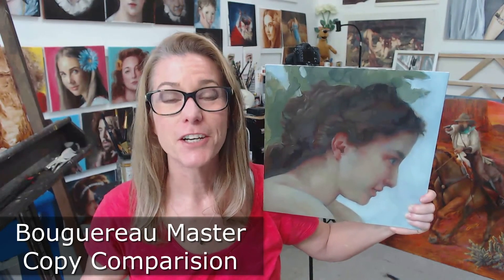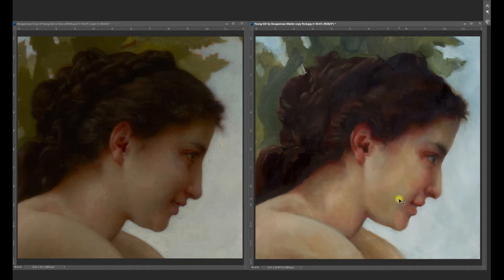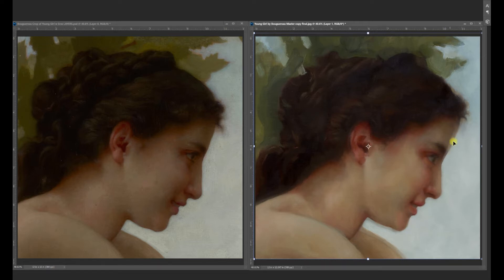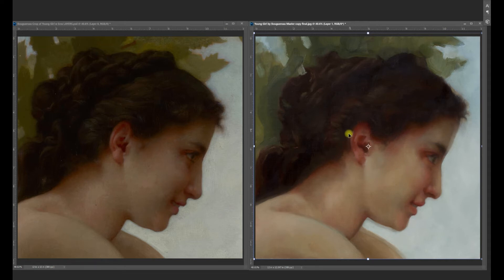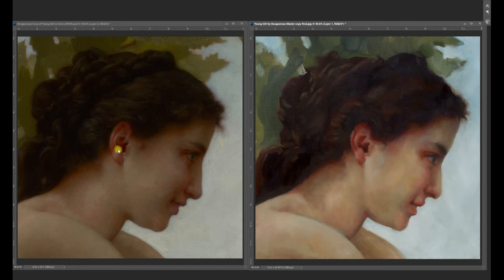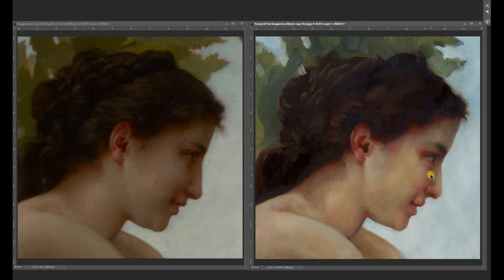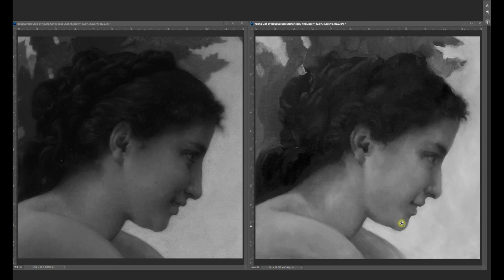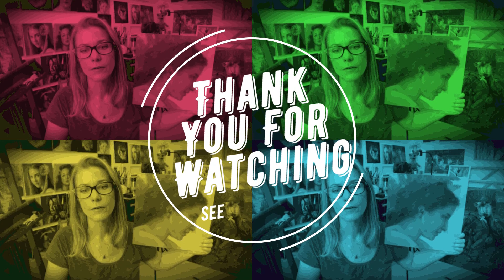Bouguereau Master Copy: How To Compare A Master Copy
See how I use Photoshop to compare Bouguereau's Painting "Young Girl Defending Herself Against Eros" to my master copy attempt. You be the judge. Was I successful? How close did I come?

                                                    XMASHALFOFF

Don't forget to send me your portrait paintings for a FREE critique on the channel!

Supply List:
Table Top Easel: Rectangular

12 X 12 Inch Stretched Canvas Value Pack of 7

1/4 inch Grainer(Comber) Paint Brush by Princeton
3/4 inch Grainer (Comber) Paint Brush by Princeton

12"x12" Canvas , pack of 8